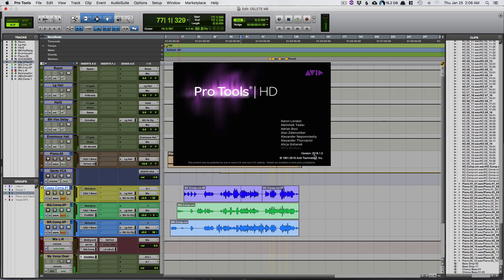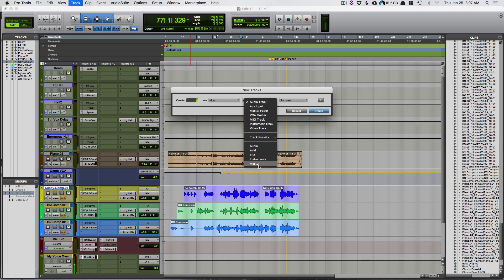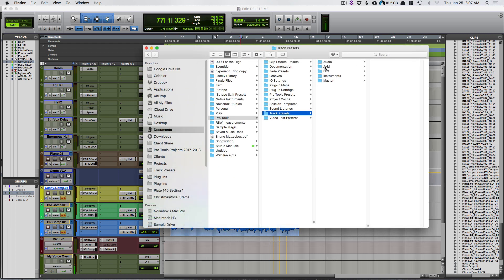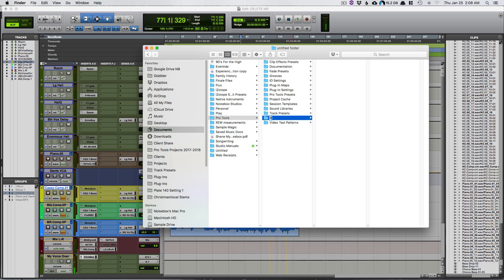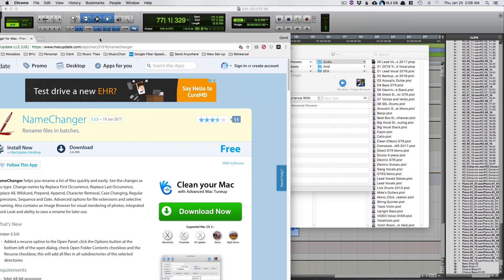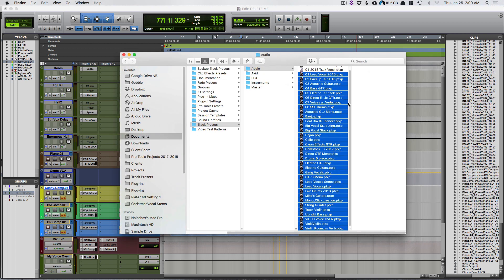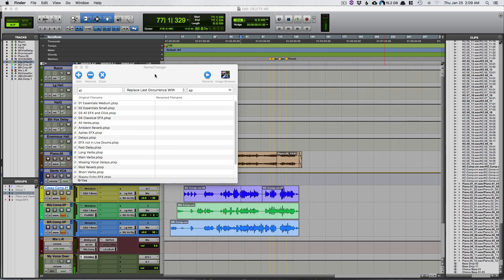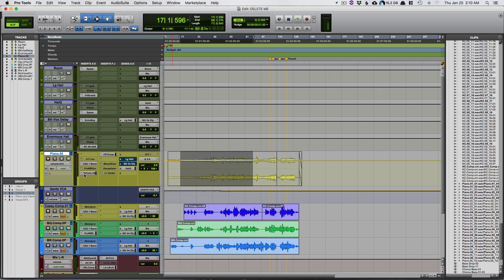Pro Tools 2018.1.0 Convert Track Presets from Previous Presets Hack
This demonstrates how you can easily convert track presets from using the preset hack to work with Pro Tools new built in track presets on a Mac using Name Changer.